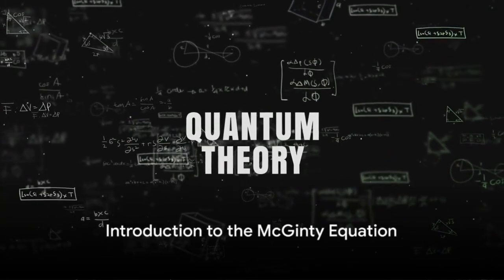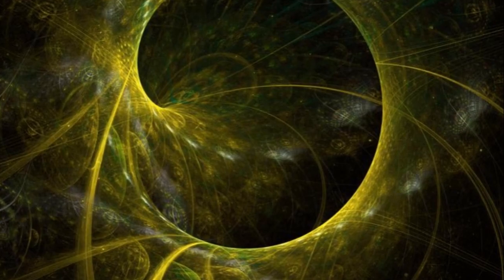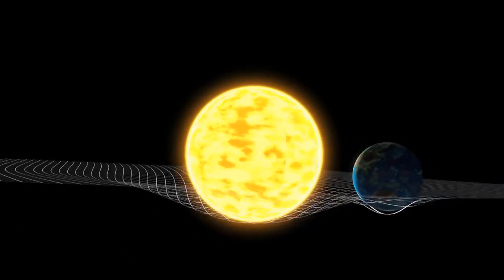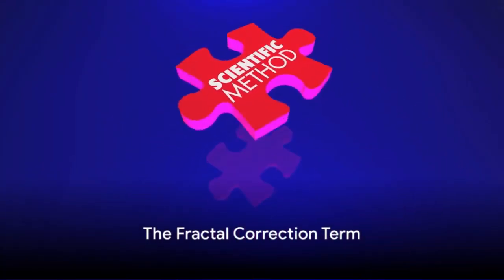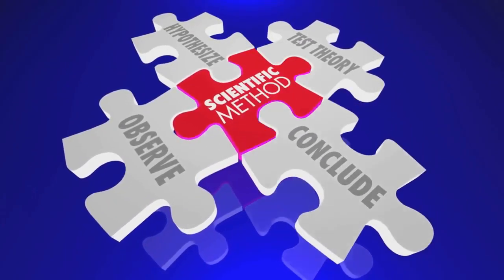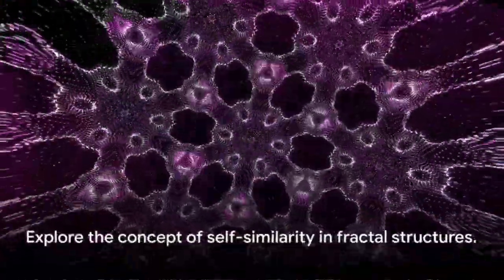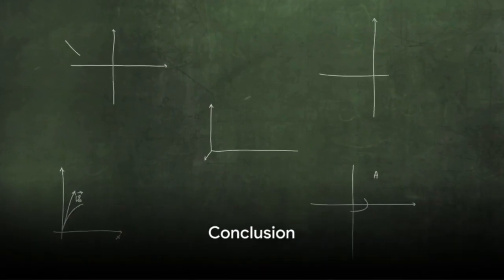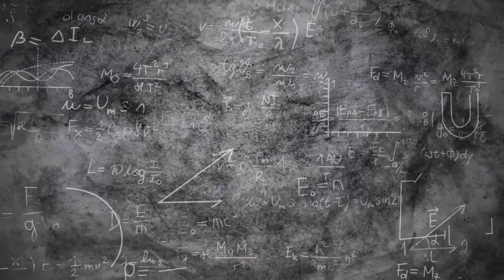A Quantum-Fractal Fusion: Unraveling the McGinty Equation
An engaging guide into a captivating intersection of quantum mechanics and fractal geometry, anchored around the newly proposed McGinty Equation. This equation is spotlighted as a novel blend of quantum field theory and fractal geometry, aiming to provide fresh insights into some of the most perplexing aspects of quantum mechanics.

The video methodically breaks down the McGinty Equation, aiming to demystify its terms for the viewer. It highlights the unique aspect of self-similarity brought in by the fractal geometry component, something that's seen as a fresh perspective to understanding quantum mechanics. Various mathematical tools like Green's function, the convolution theorem, and the Laplace transform are highlighted as instrumental in deriving the McGinty Equation, showcasing a thorough analytical approach.

As the narrative progresses, the video touches upon the exhilarating potential of the McGinty Equation, particularly its capability to provide a new lens to view and understand complex quantum mechanical systems exhibiting self-similar fractal structures. This not only opens up a pathway for deeper understanding but also fuels curiosity regarding the inherent patterns and phenomena in the quantum realm that might have been unseen or unexplored before.

One of the most riveting parts of the video is where it hints at the McGinty Equation's potential role in unraveling the prerequisites for faster-than-light travel. It suggests that by encompassing gravitational effects, this equation could possibly aid in the concept of creating stable wormholes for faster-than-light travel—a notion that tantalizingly hovers between futuristic imagination and scientific possibility.

However, the video also exercises a level of caution, emphasizing that the McGinty Equation is still in its theoretical infancy. It calls for further research, experimentation, and validation against already established theories to move beyond its current theoretical stage. This honest acknowledgment underscores the rigorous path of validation that awaits the McGinty Equation, while also leaving the door open for the tantalizing possibilities it presents.

The video elevates the McGinty Equation as a potentially groundbreaking pathway towards a deeper understanding of quantum mechanics. It alludes to a future where this equation could lead to significant discoveries in physics and other interdisciplinary fields, effectively contributing to the evolution of scientific knowledge. The narrative encapsulates the excitement and promise of venturing into uncharted territories of quantum mechanics through the lens of fractal geometry, leaving the viewer with a sense of awe and anticipation towards the unfolding future of quantum physics.